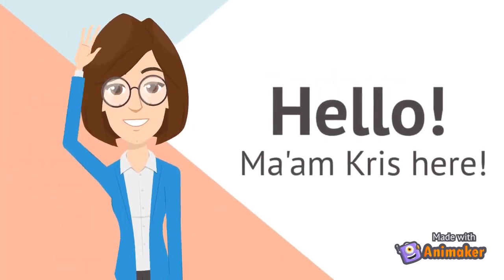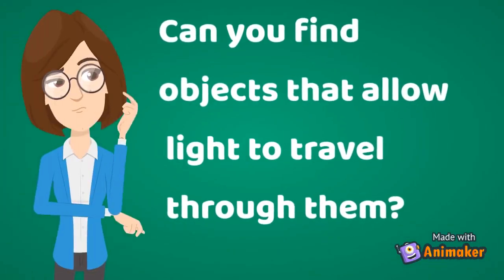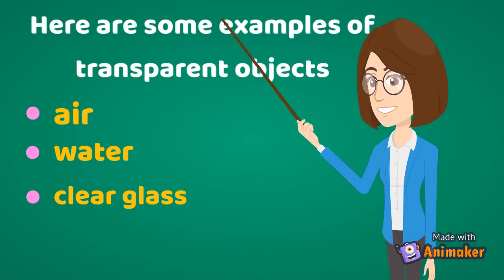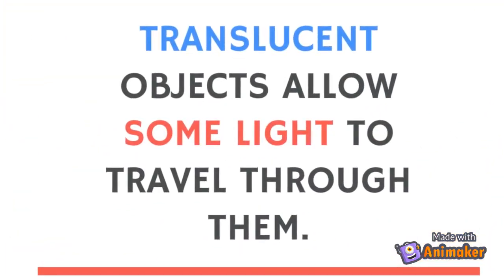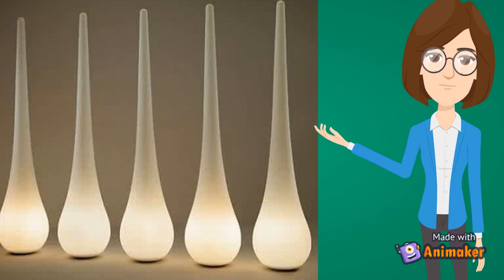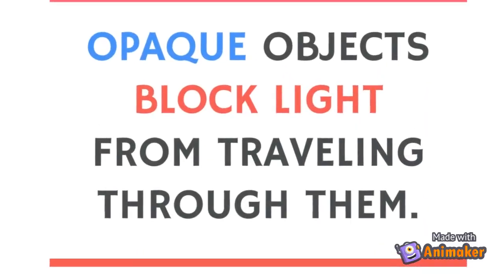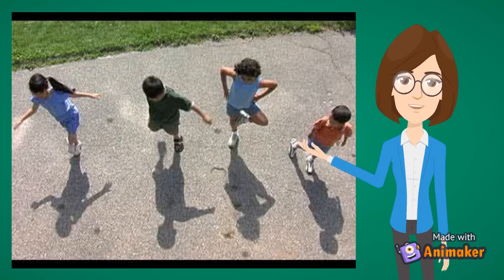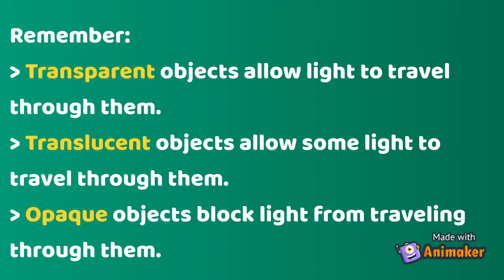Grade 3 SSES |Science| Behavior of Light